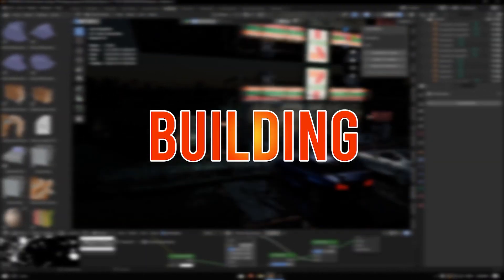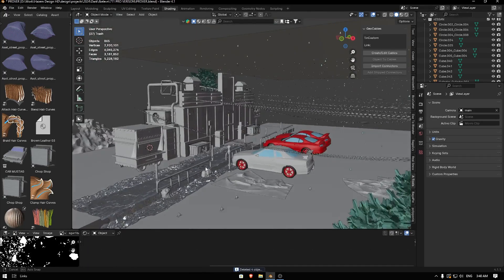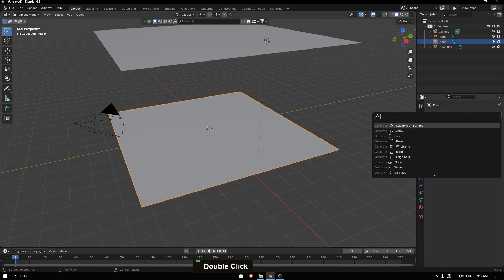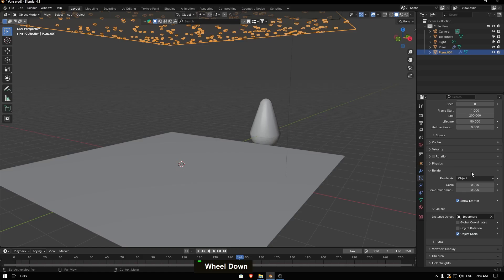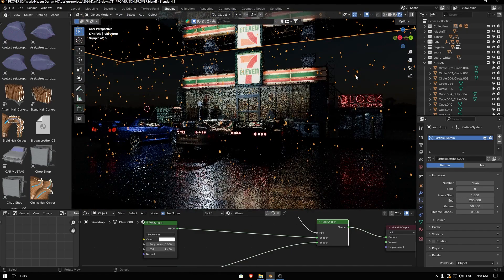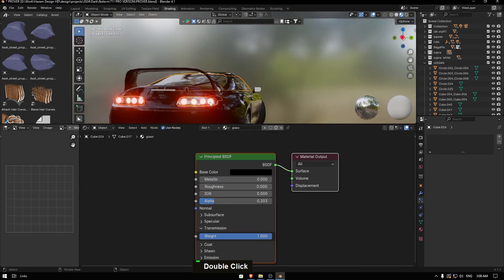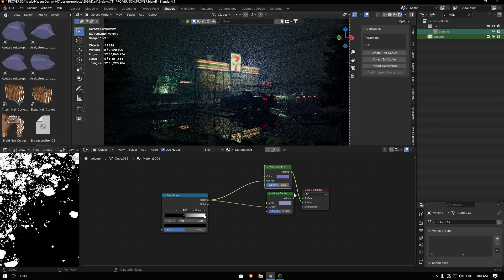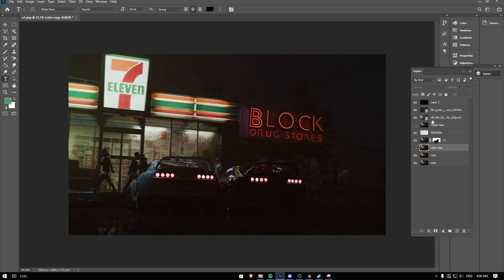Noob to Pro: Master 3D Rendering in Blender 7-eleven project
in this Video im gonna share with you most steps  i go  with in this project

and tell me what you want see next